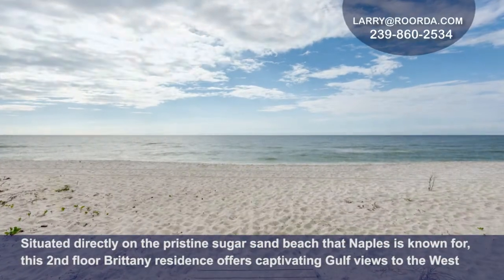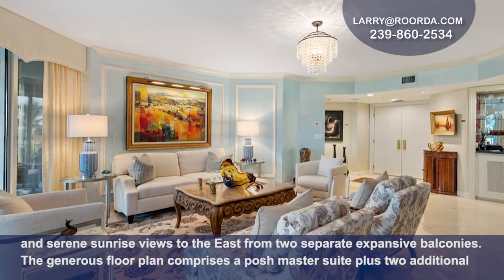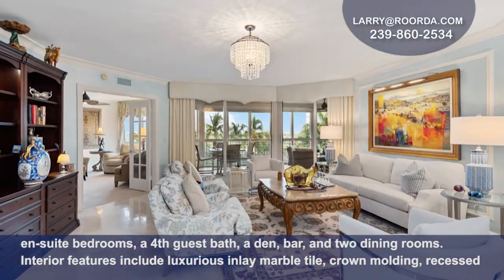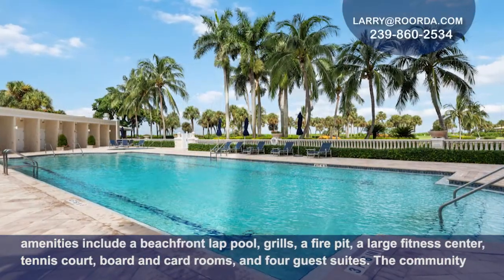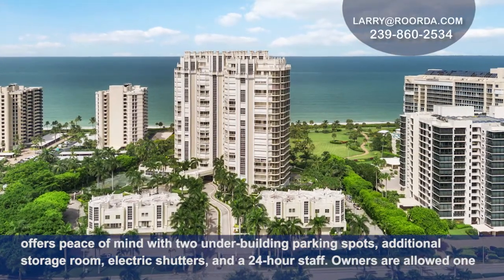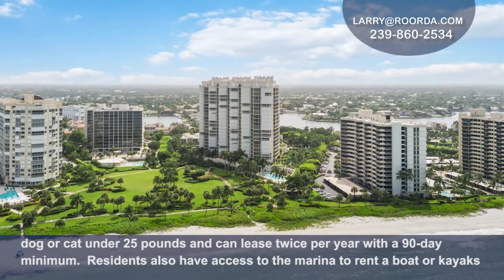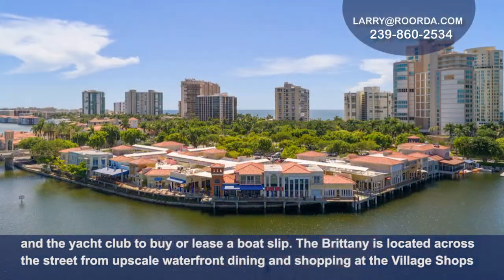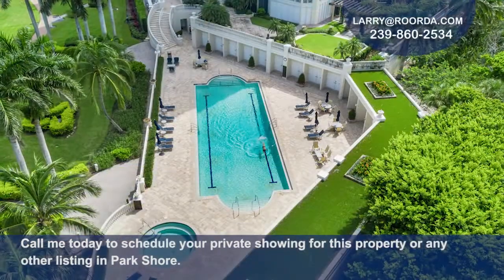Roorda Listing | The Brittany #205 | Naples, FL | Condominiums for Sale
Situated directly on the pristine sugar sand beach that Naples is known for, this 2nd floor Brittany residence offers captivating Gulf views to the West and serene sunrise views to the East from two separate expansive balconies.

The generous floor plan comprises a posh master suite plus two additional en-suite bedrooms, a 4th guest bath, a den, bar, and two dining rooms.

Interior features include luxurious inlay marble tile, crown molding, recessed lighting, and GE monogram appliances.

Floor-to-ceiling windows throughout the home bring in natural light and showcase spectacular views.

Plentiful building amenities include a beachfront lap pool, grills, a fire pit, a large fitness center, tennis court, board and card rooms, and four guest suites.

The community also offers peace of mind with two under-building parking spots, additional storage room, electric shutters, and a 24-hour staff.

Owners are allowed one dog or cat under 25 pounds and can lease twice per year with a 90-day minimum.

Residents also have access to the marina to rent a boat or kayaks and the yacht club to buy or lease a boat slip.

The Brittany is located across the street from upscale waterfront dining and shopping at the Village Shops and is only steps from the Park Shore Promenade and a private 1.3-mile paved walking path along the beach.